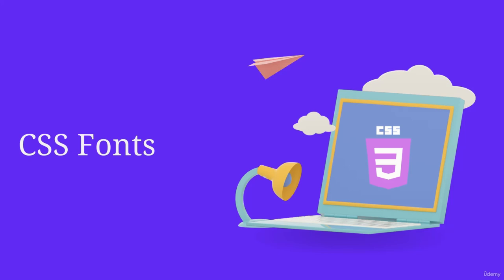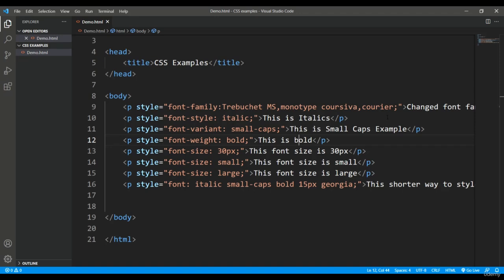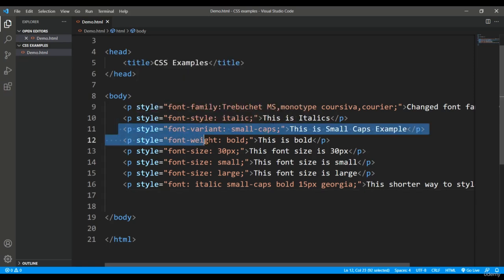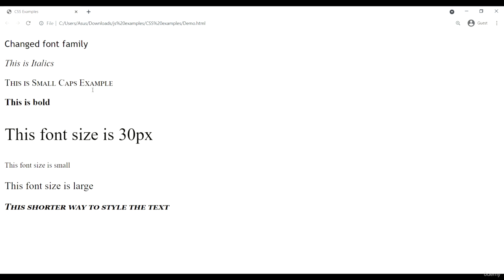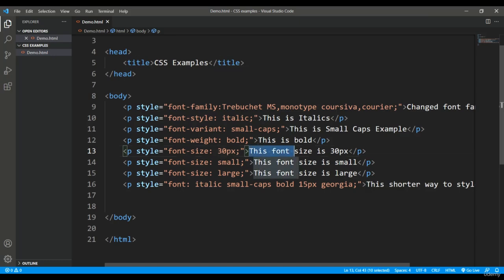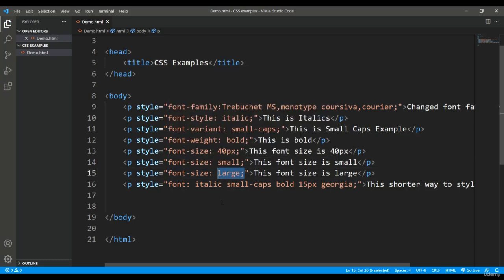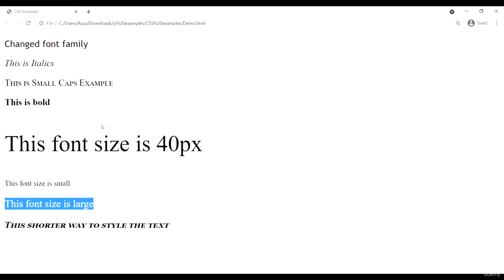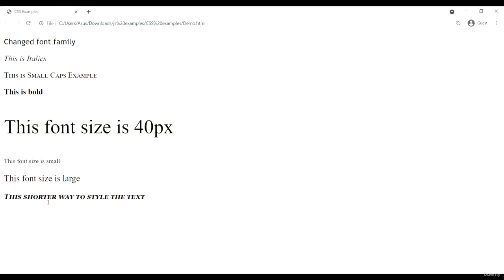CSS Complete Course | 4. CSS Fonts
"Learn the art of styling and designing websites like a pro! This comprehensive CSS full course on YouTube will take you on a journey to master the fundamentals of Cascading Style Sheets (CSS), covering topics such as selectors, properties, values, and units. From basic styling to advanced layouts, responsive design, and CSS frameworks, this course will equip you with the skills to create stunning and functional web pages. With hands-on exercises, real-world examples, and a step-by-step approach, you'll be able to apply your new knowledge to real-world projects and take your web development skills to the next level."

CSS Complete Course | CSS Fonts